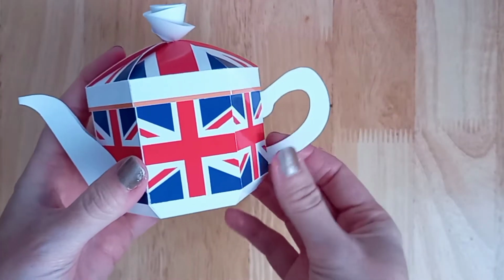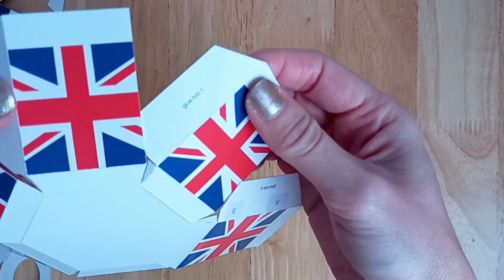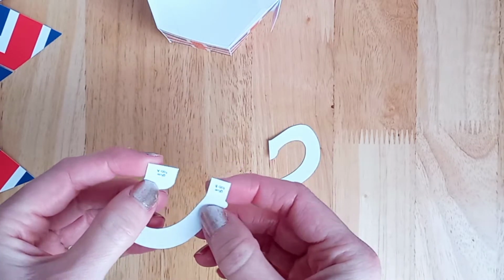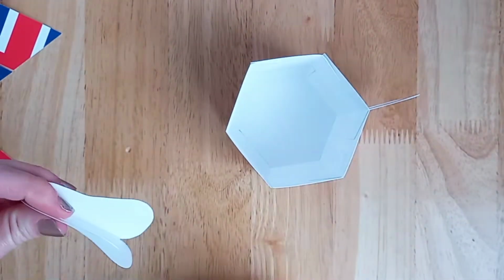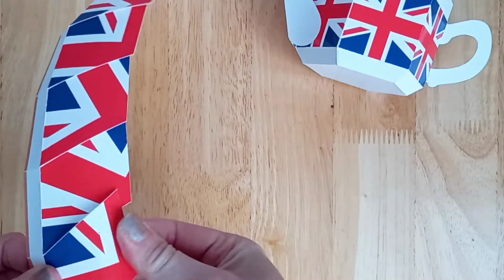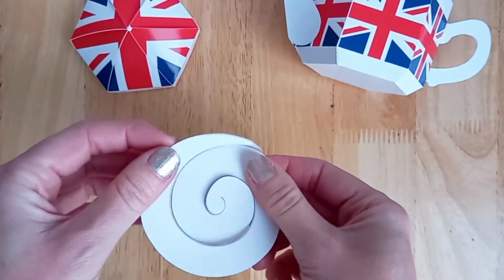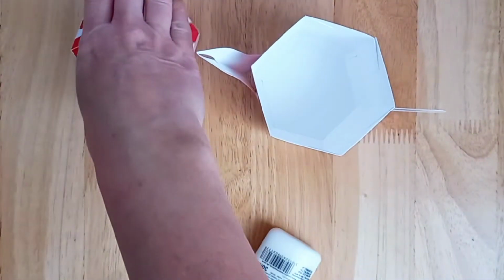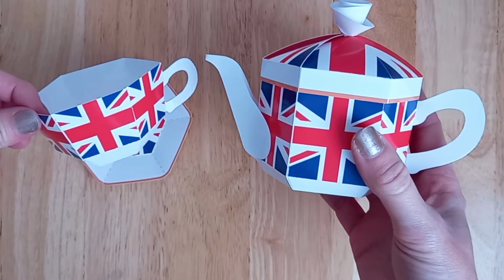PDF Union Flag Teapot Box- Assembly Tutorial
Celebrate all things British with some 3D Union Flag teapot boxes! Easy to assemble, these amazing favour boxes have a removable lid and can be filled to the brim with sweets or small treats. Ideal for birthday parties, Royal wedding favours, British tea parties and more!